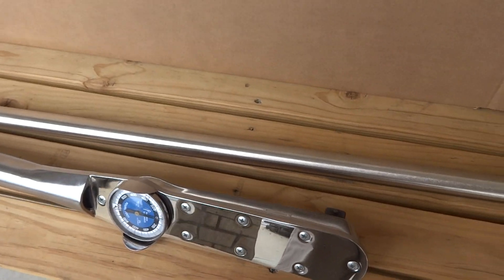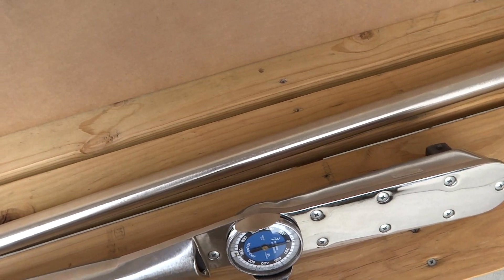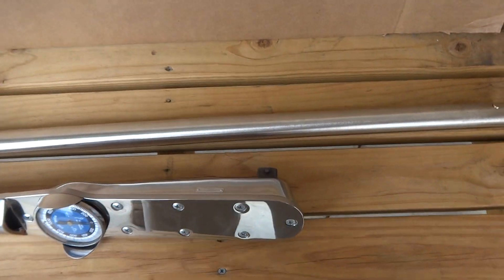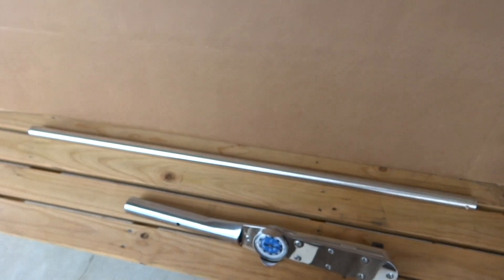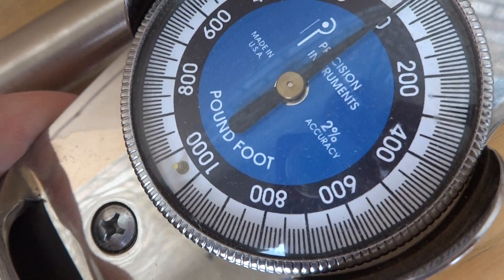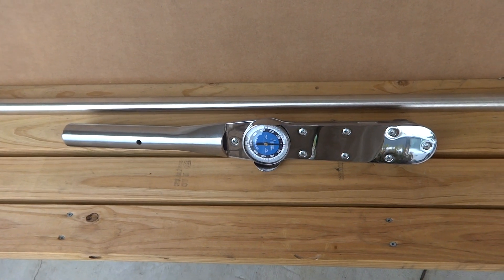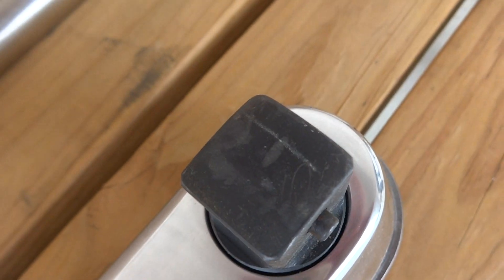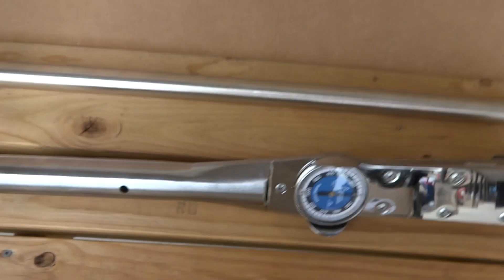Torque Wrench 1" Drive USA Made FOR SALE Condition Review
I made it so you can see the tool better. It is hard to get decent pictures of long skinny items, but this is a BEAST of a torque wrench 200ft/lbs to 1000ft/lbs !!! Hopefully you can see it better in this video. This retails for over $1500 !!! on the company website. Pick it up from us at a DEEP discount!

Here's the link to the tool on the company website...